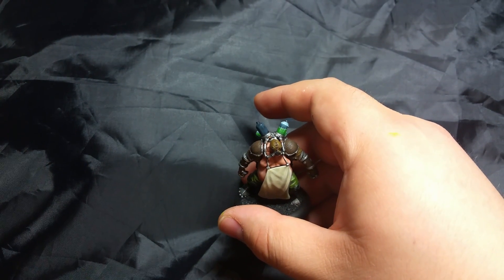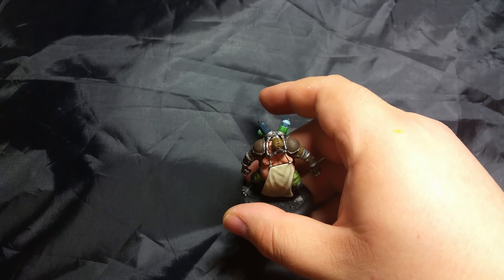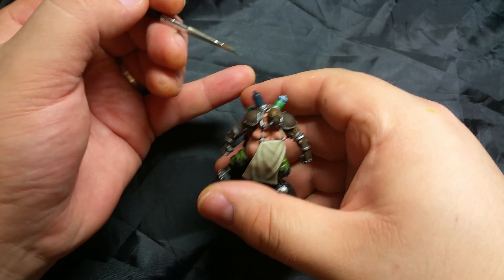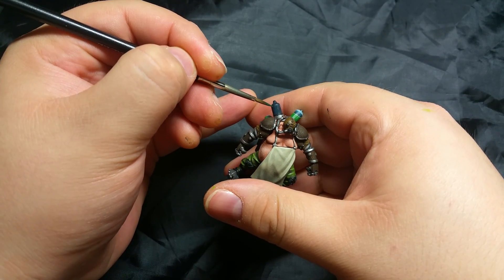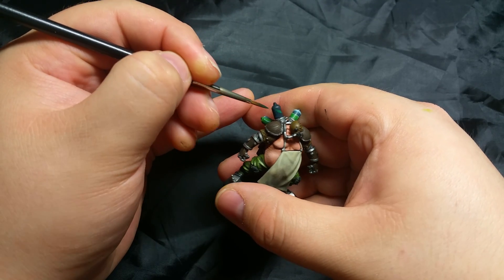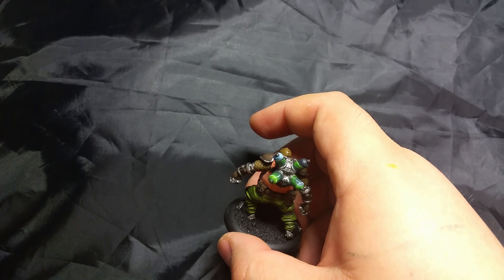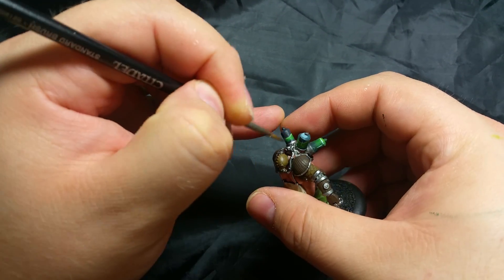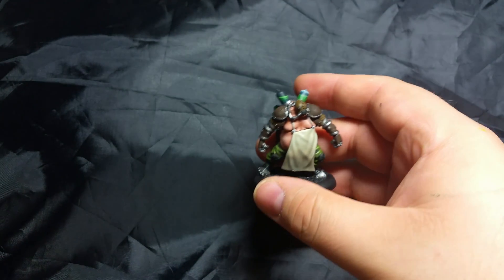How to Paint Glass Vials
Just a quick video for my instagram buddy wonderdave. Using Compound from Guild Ball.